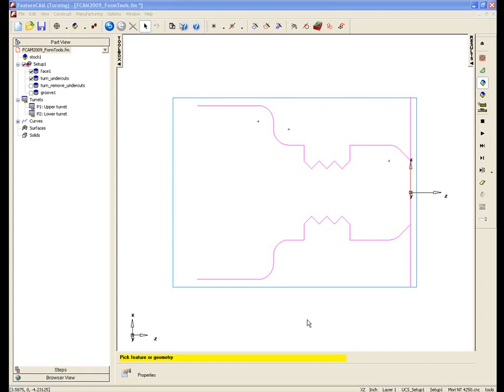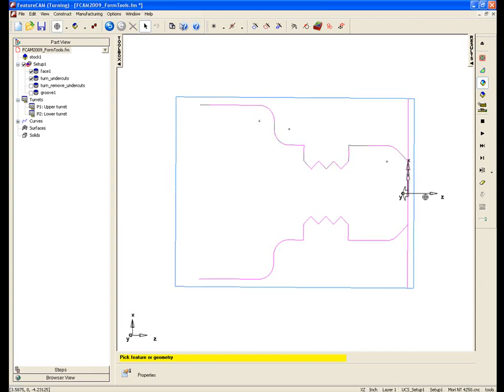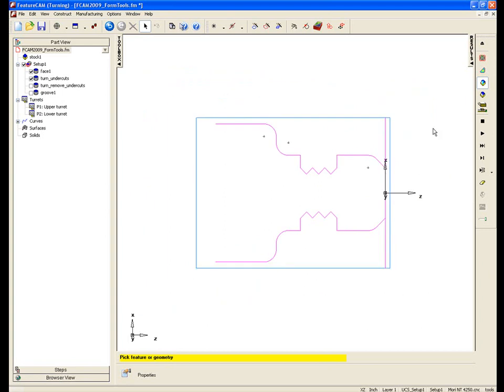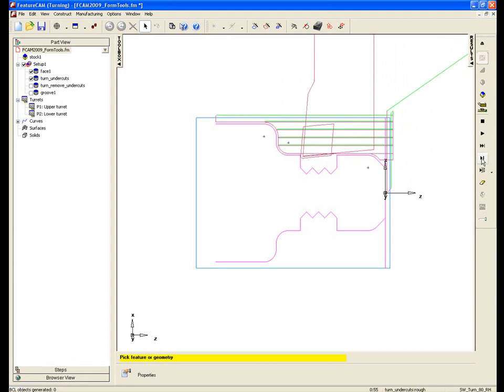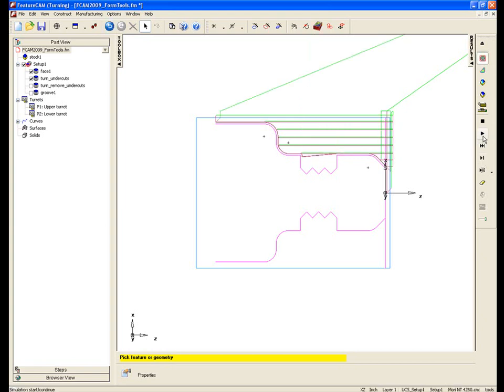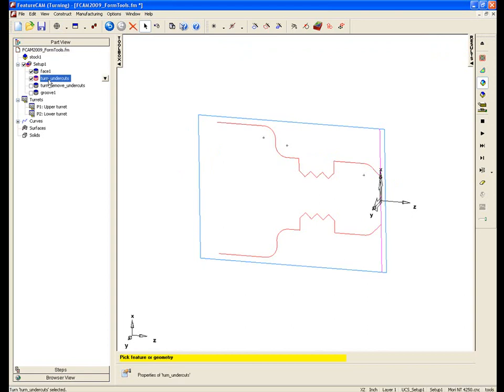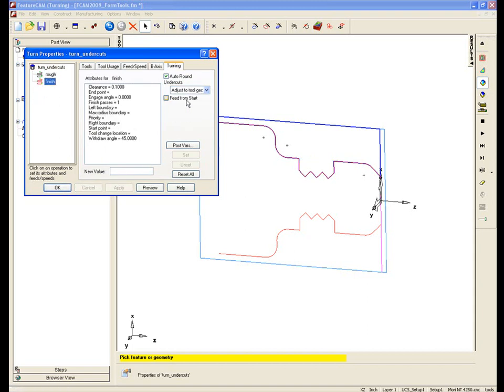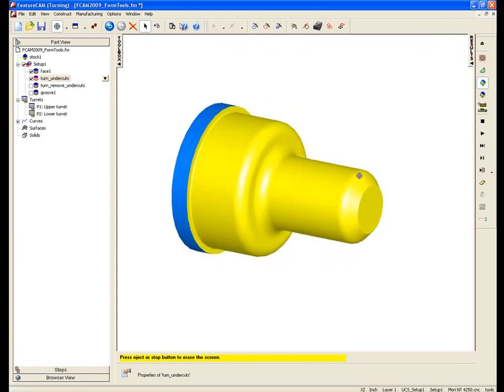Undercuts - FeatureCAM 2009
The ability to remove undercut regions in turning operations.